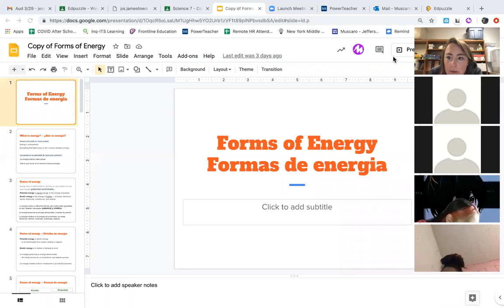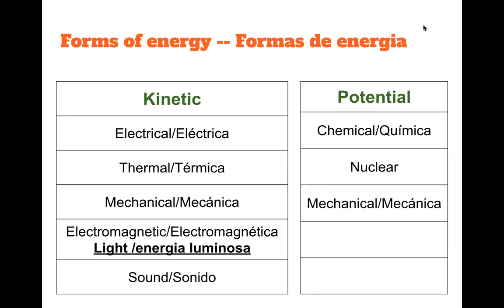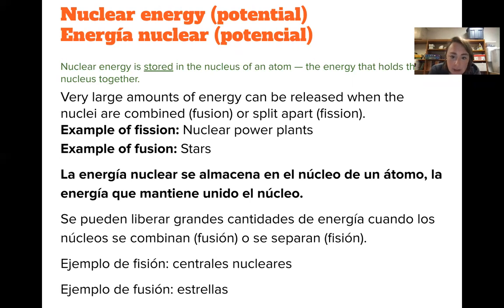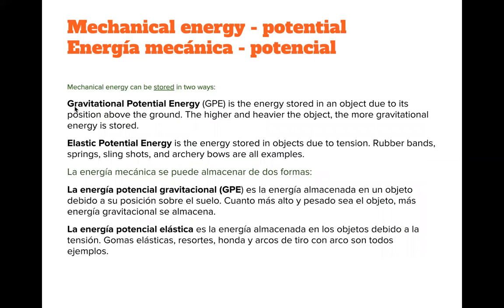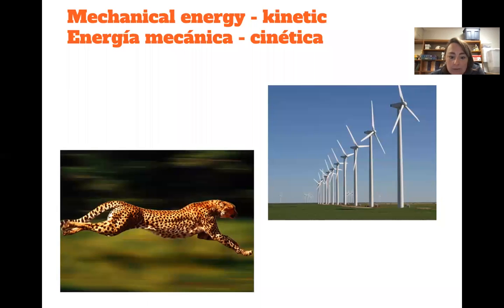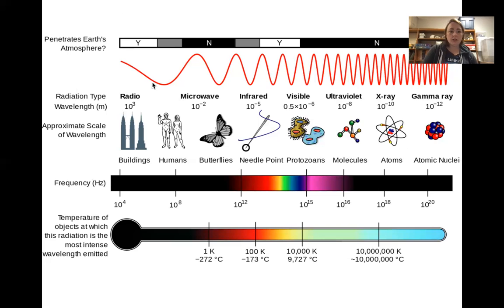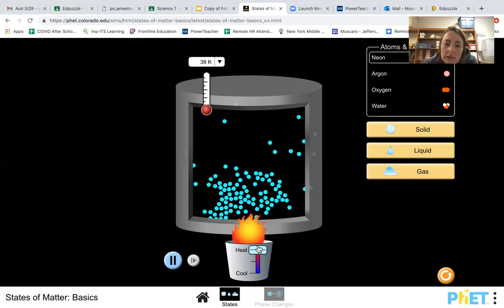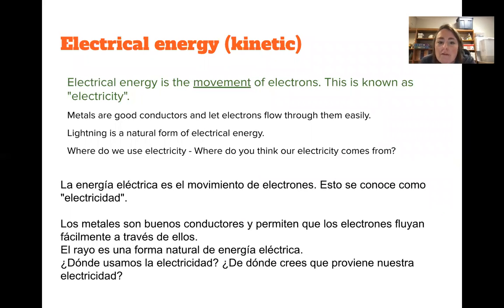Energy Notes Msucaro 3 29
Energy slides and discussion to go along with your notes on energy.